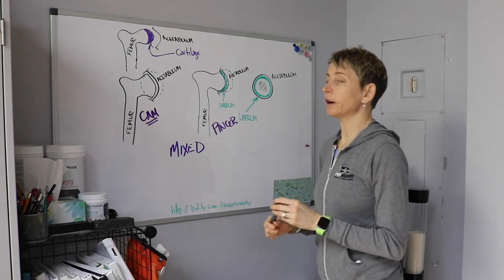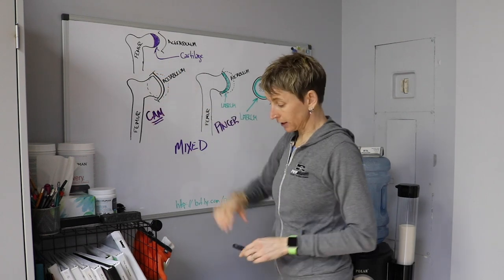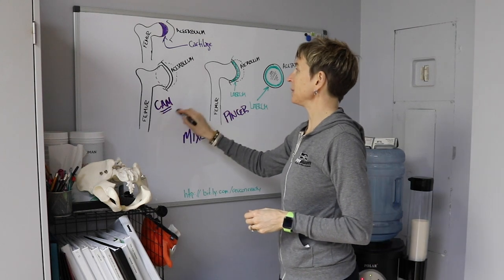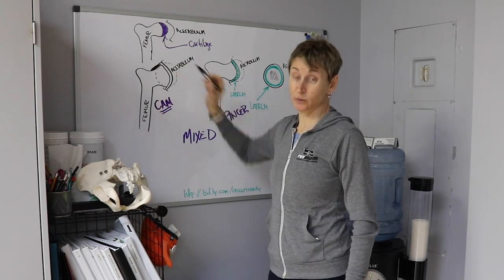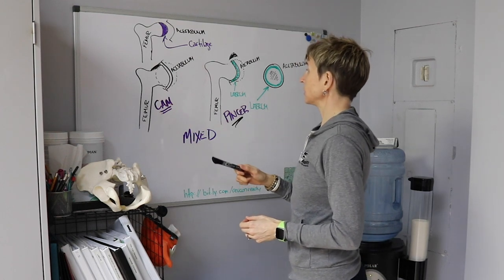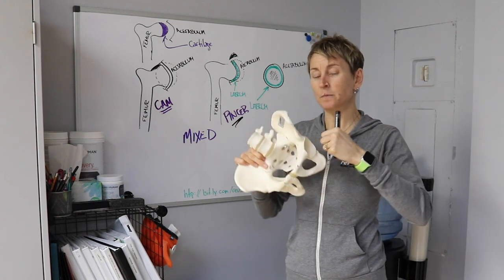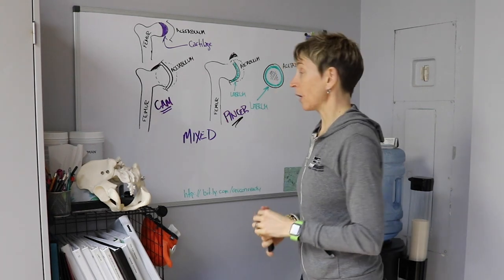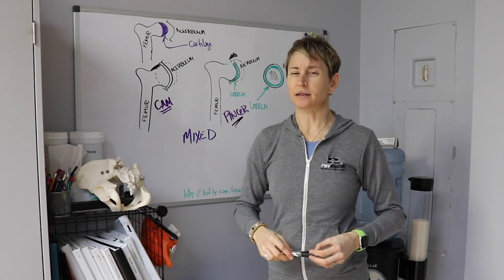Goalie Training Pro TV Ep 47 - FAI Explained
presents: Goalie Training Pro TV Ep 47 - FAI Explained

As you know, I am currently writing a big article on FAI and hip impingement in hockey goalies. This video is a walkthrough of an explanation of what FAI and impingement is and what it means when you have it.